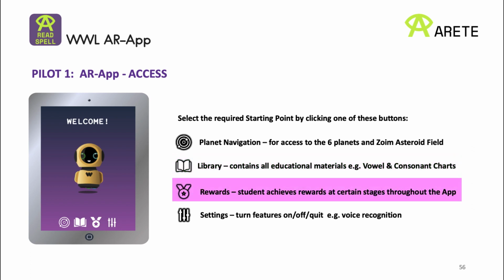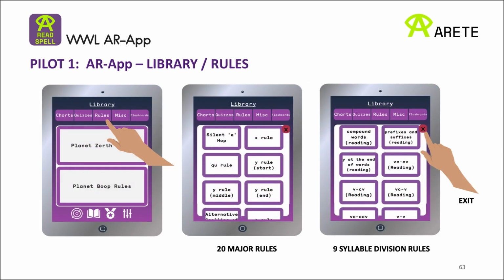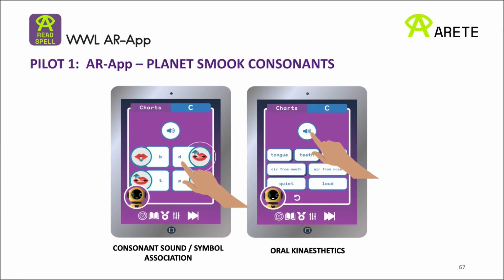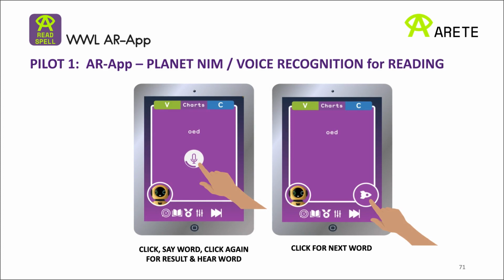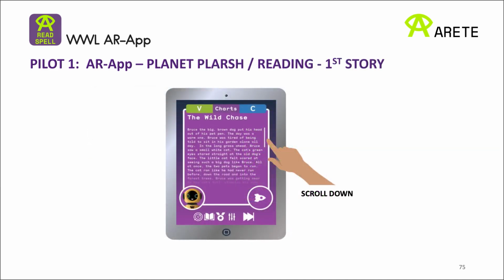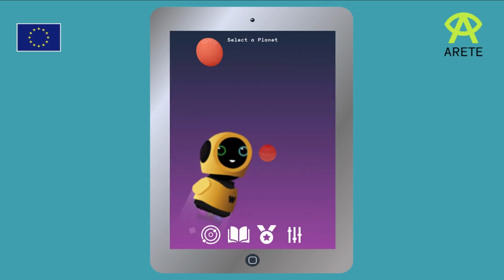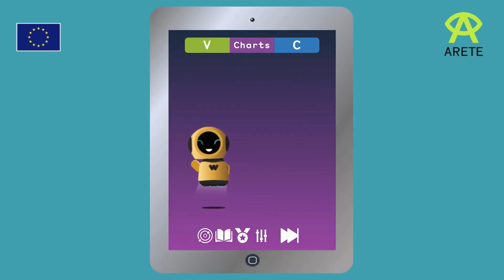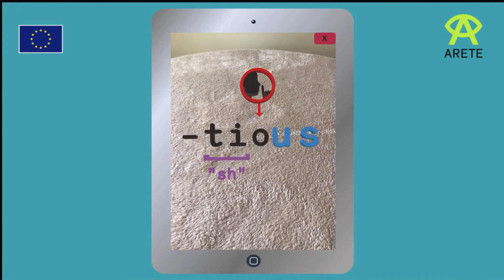ARETE Pilot 1 Training Video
ARETE Pilot 1 - Using Augmented Reality to Facilitate Teaching English Literacy Skills

The aim of Pilot 1 is to make both teaching and learning English language literacy more accessible and successful for those teachers and children engaged in the process. We believe that by introducing more Augmented Reality (AR) into our online literacy programme we expect improved outcomes for literacy attainment.

The online WordsWorthLearning literacy programme (WWL) embraces clinical, educational, social and political solutions to the cycle of illiteracy. To measure the effect of using AR - the Pilot will involve pre and post intervention literacy assessments, thus establishing a baseline from which to measure progress. The students will be divided into two groups: the WWL_AR group will use the WWL-AR programme and separately, the Control group will proceed ‘as normal’ in class. However, as an incentive to take part, the children in the Control group will all receive a copy of the WWL-AR licence after the post assessment has occurred. The WWL-AR could also be used for those learning the English language as a foreign, official or second language. WWL was developed by a Consulting Speech & Language Therapist with over 30 years clinical experience and who is a specialist in resolving specific learning difficulties, including dyslexia. The WWL programme already contains AR content for the English language, which was developed previously from a funded EU project (AHA). The current AR version of the WWL programme was developed as a Web-AR platform and as described above it is a ‘marker’ based product that runs on the WWL website. Though it works well, marker-based AR can be limiting and inconvenient. It is a browser- based programme with 104 video tutorials, 330 reading and spelling exercises with c.7500 words and multiple-choice questionnaires which will have to be redesigned to accommodate the appearance and operational performance when it is launched on an APP platform. This will include, reducing the backend data volume, changing the motion graphics, UI and UX to be suitable for use on the android and iOS APPs. We will also increase the AR content and introduce gamification with additional adaptive learning functionality. WWL-AR Android and IoS APPs will be developed with a technology for ‘markerless’ AR which enhances the user’s interaction and perception with the real world. We will use Unity/Fusion using ARCore and ARKit infrastructure to produce WWL-AR interactive objects including – videos, charts, rules, counters, flashcards, 2D & 3D design characters, interactions and scenarios, application of 3D objects & interaction via Vuforia engine, model targets, Ground Plane, development of AR scenarios & Implementation in different predefined scenarios. Lastly the development of gamification and adaptive learning content using AR (e.g. Vowel & Consonant counter game, puzzles, and questionnaires).

Future information of the ARETE Pilot 1 training materials can be found